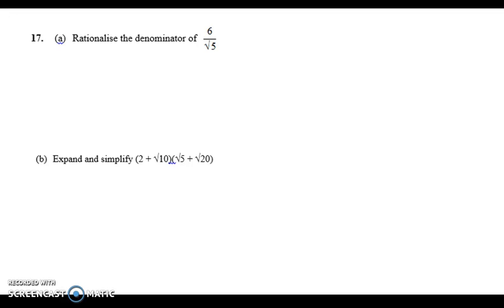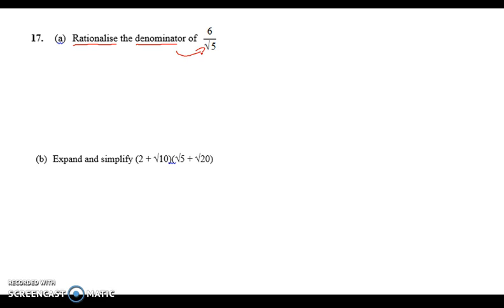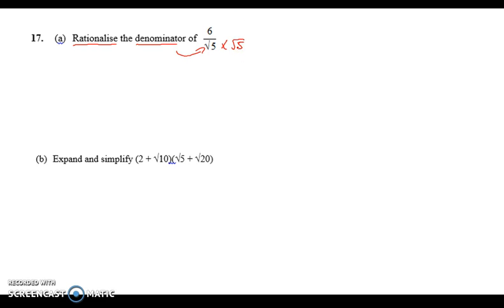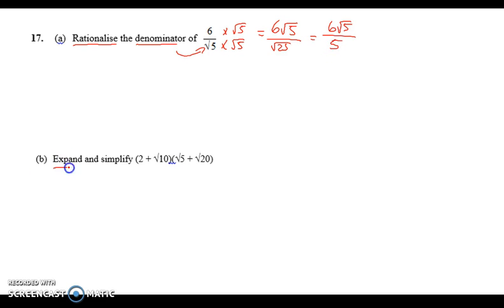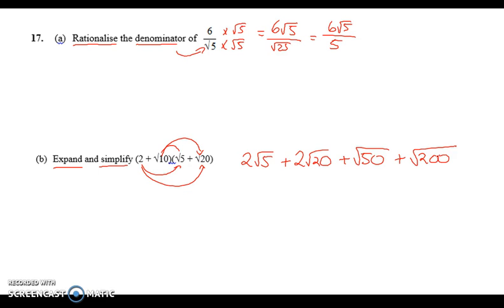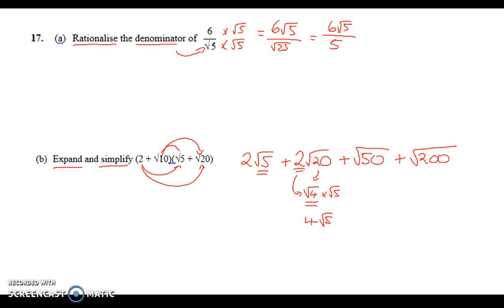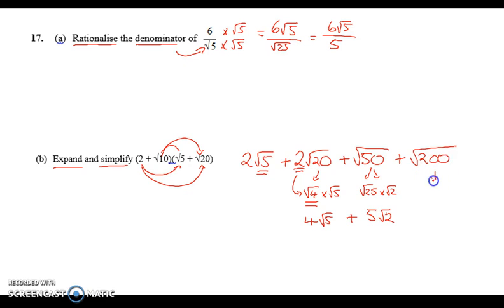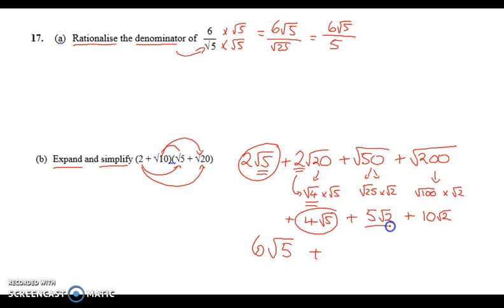Q17 paper 1 GCSE 9 1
Edexcel exam tutorials GCSE 9-1 practise paper set 2